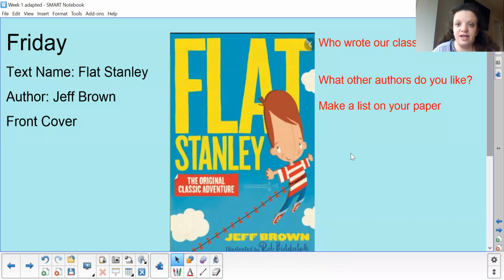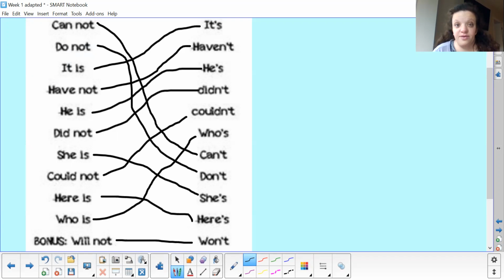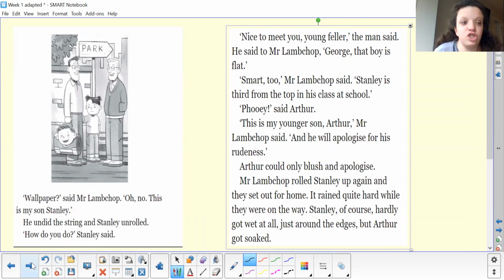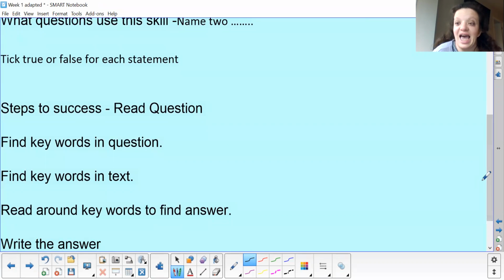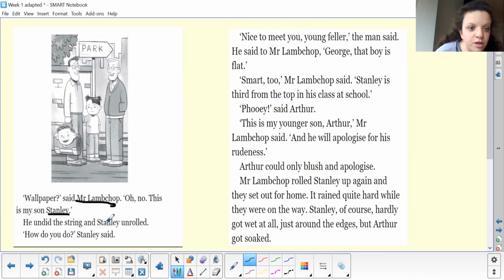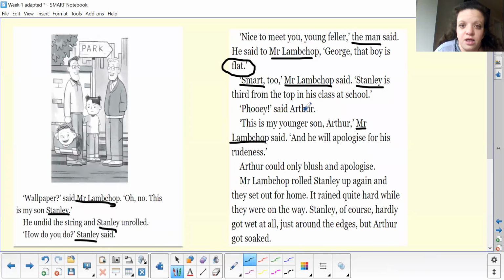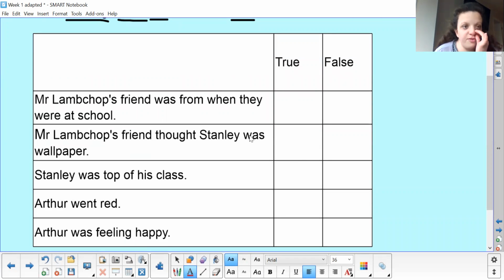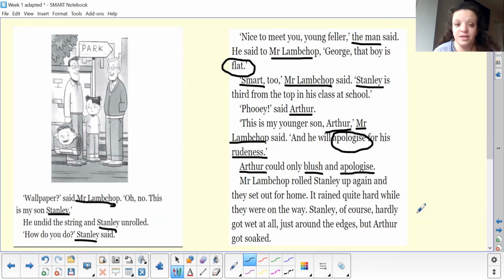Year 2 Reading 8 1 21